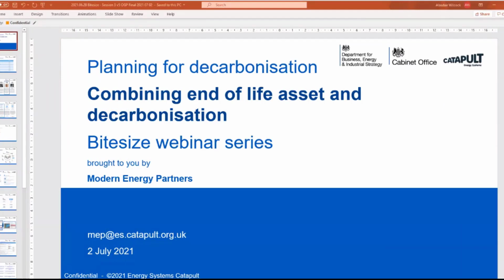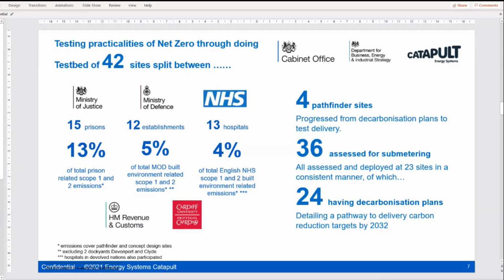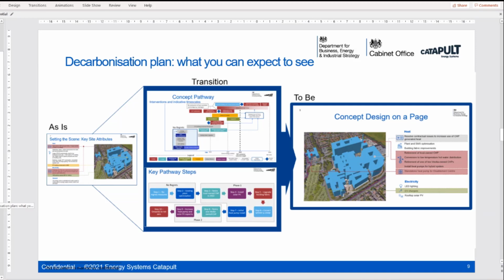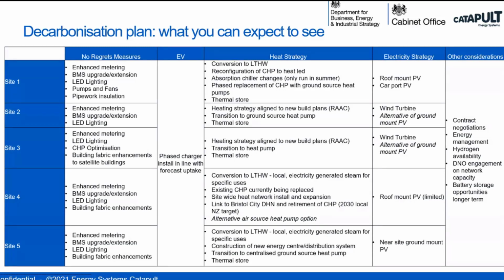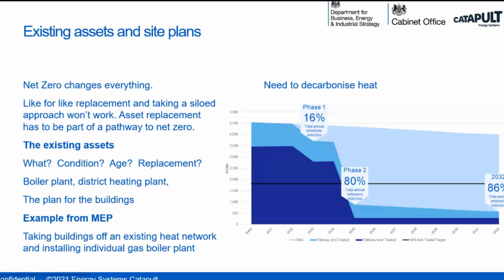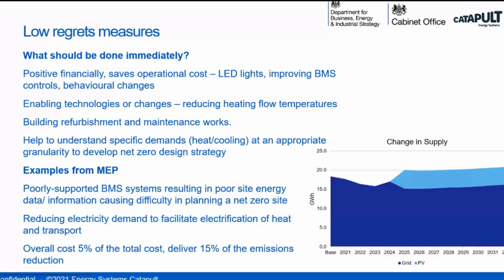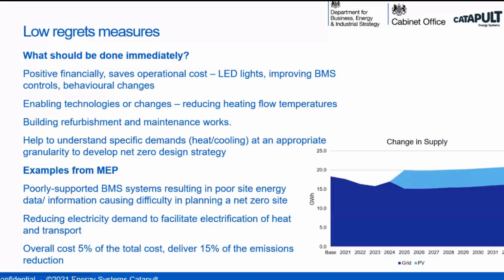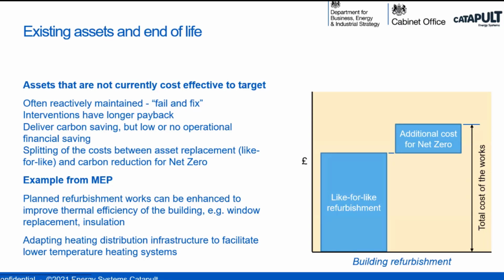3. Combining end of life asset and decarbonisation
Webinar 3 of the July 2021 Decarbonisation series